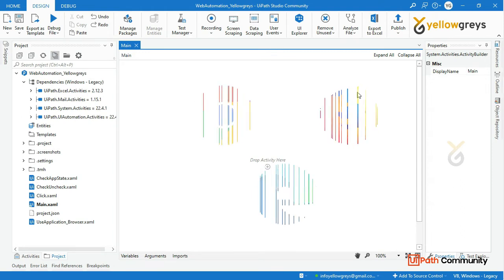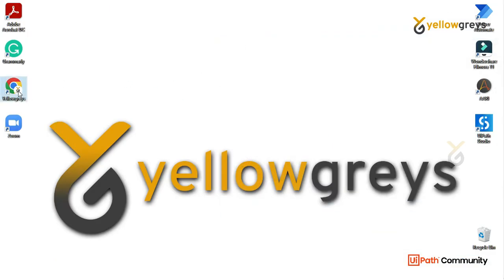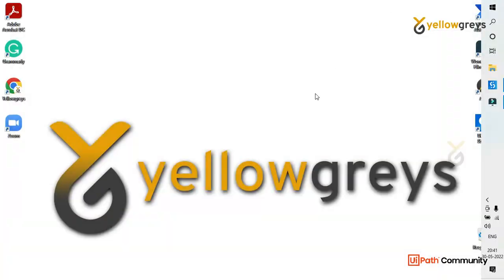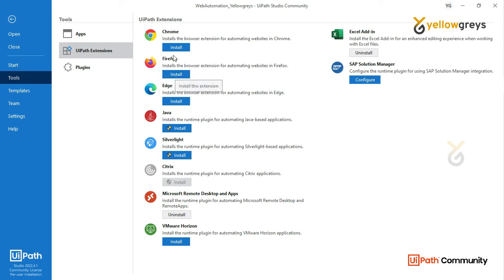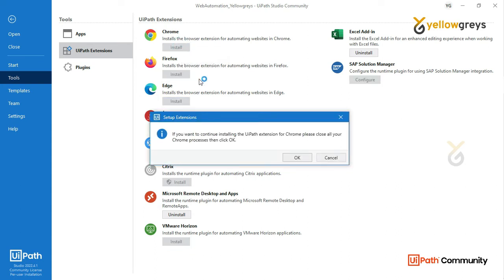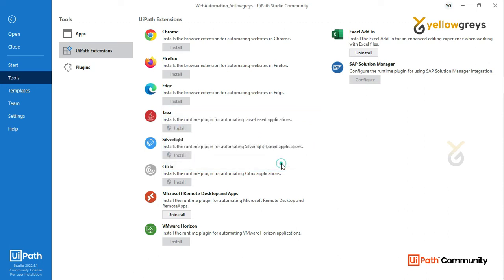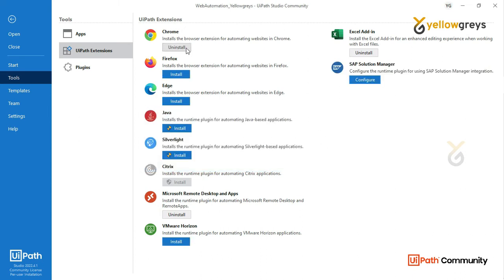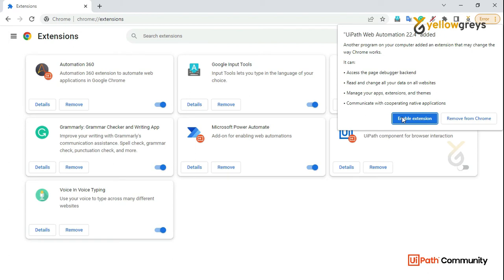UiPath | Install Browser Extensions | UiAutomation (Web) | தமிழில் | Yellowgreys - YouTube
UI elements refer to all graphical user interface pieces that construct an application, be they windows, checkboxes, text fields or drop-down lists, and so on. Knowing how to interact with them enables you to implement UI automation much faster and easier.

This extension helps you create browser automation in Google Chrome. Please note that you need to use at least Google Chrome version 64 to perform browser automation.